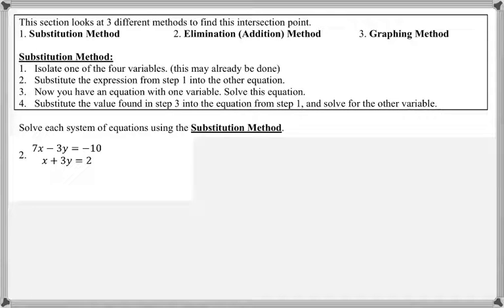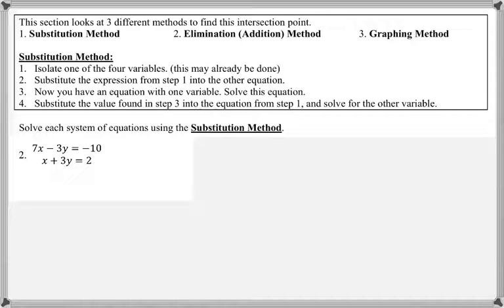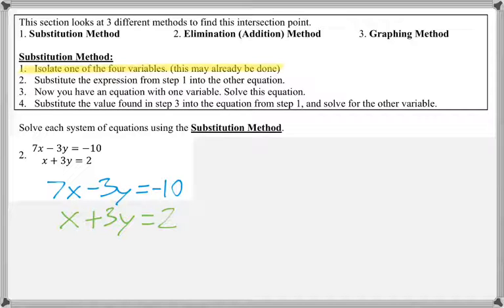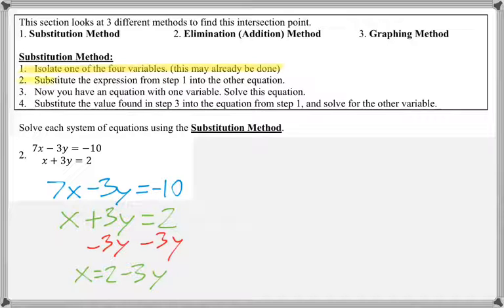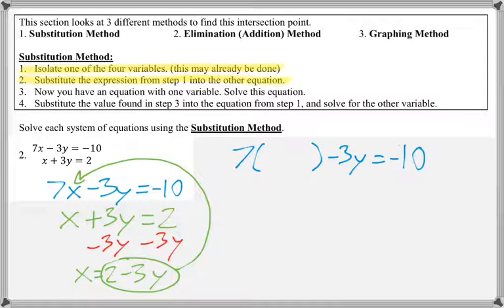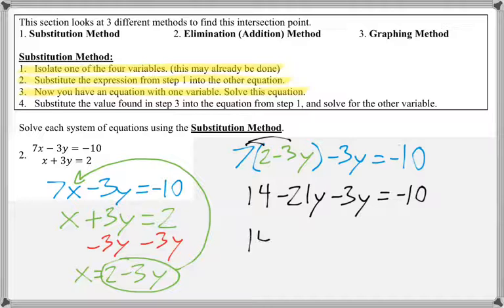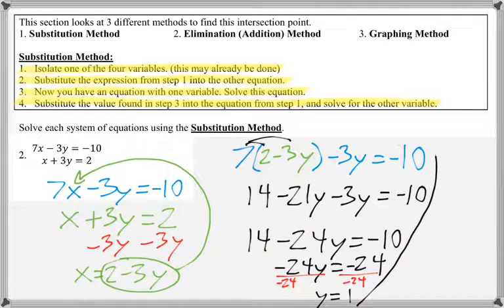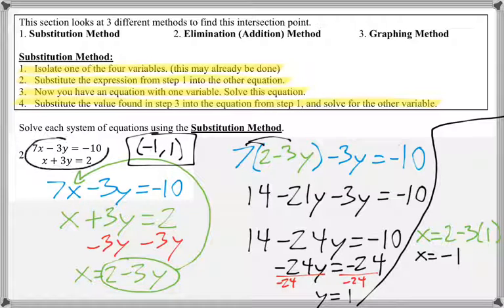Math 118 : 2.2 #2 (Mathematical Explorations Tutorial : Systems Of Linear Equations)